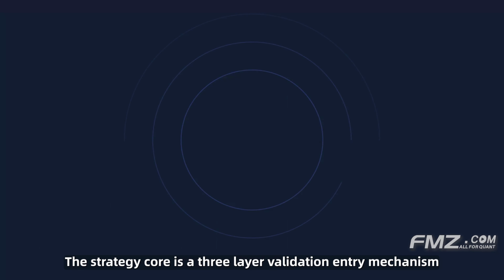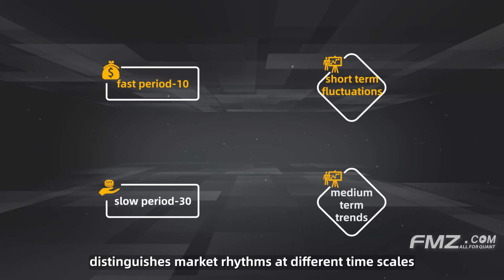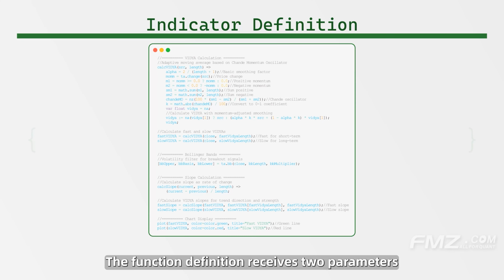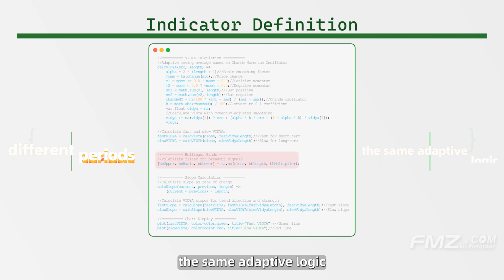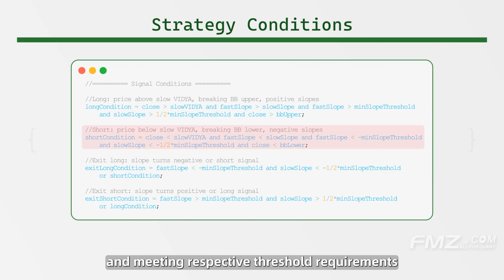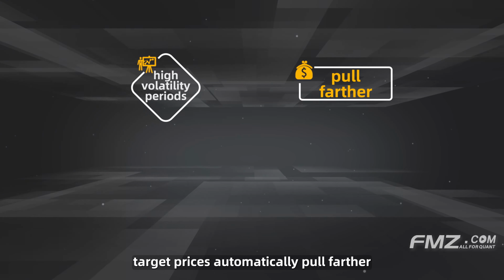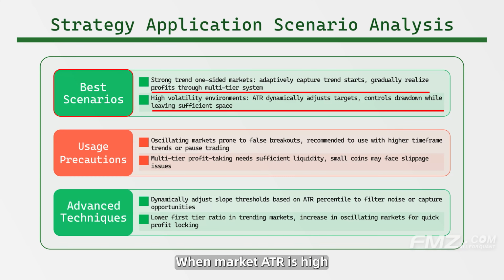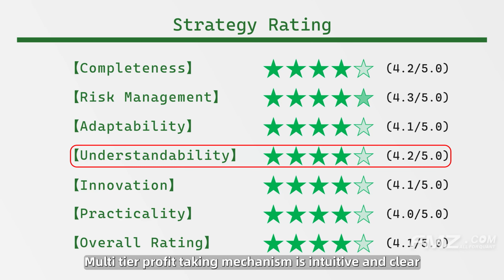Triple Verification + 6-Tier Profit Taking: Master VIDYA Adaptive Trend Strategy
Strategy Introduction:
This episode provides an in-depth analysis of an intelligent trend system based on adaptive momentum mechanisms——the VIDYA Pro Trend Multi-Tier Profit Strategy, an innovative framework that upgrades traditional fixed-period moving averages from passive following to active adaptation by constructing a "momentum sensing-trend verification-layered profit taking" three-core system to achieve precise trend capture and profit locking. The strategy's core innovation lies in the VIDYA (Variable Index Dynamic Average) indicator, which dynamically adjusts smoothing factors based on the Chande Momentum Oscillator: responding rapidly to price changes during clear trends while maintaining smoothness to filter noise during consolidation, achieving organic integration of short-term momentum capture and medium-term trend confirmation through fast-slow dual VIDYA coordination. The system integrates a breakthrough three-layer entry verification mechanism: first layer uses fast-slow VIDYA crossover to confirm trend direction, second layer employs slope threshold to judge trend strength (fast slope › slow slope and both meet standards), third layer verifies volatility expansion through Bollinger Bands breakout, ensuring entry only at critical trend initiation nodes. The strategy is equipped with a comprehensive dual-track profit-taking system, including ATR dynamic profit targets (2.618/5.0/10.0x three-tier progression, automatically adapting to market volatility), fixed percentage profit levels (3%/8%/17% three tiers covering different magnitude moves), and asymmetric long-short design (short profit ratios amplified 1.5x to address rapid decline characteristics), ensuring both trend capture and precise profit locking through "trend identification-strength verification-volatility confirmation-staged profit taking" four-step cycles.
🔧 Core Advantages:
• VIDYA Adaptive Core: Dynamic sensitivity adjustment based on Chande Momentum Oscillator, aggressive in trends and conservative in consolidation
• Fast-Slow Dual Lines: 10-period fast line captures short-term momentum + 30-period slow line confirms medium-term trend, 3x period difference precisely distinguishes market rhythm
• Three-Layer Entry Verification: Trend direction + strength threshold + volatility breakout, progressive layers ensure high-certainty signals
• Slope Strength Assessment: Quantifies trend intensity, dual verification of fast slope ›threshold and › slow slope
• Bollinger Bands Breakout Filter: 1.0x standard deviation volatility confirmation, captures key trend acceleration nodes
• Dual-Track Profit System: ATR dynamic + fixed percentage parallel operation, combining flexibility with stability for different market conditions
• Six-Tier Progressive Profit Taking: 2.618/5.0/10.0x ATR + 3%/8%/17% percentage, comprehensive coverage of small/medium/large magnitude moves
• Asymmetric Long-Short Design: Short profit ratios ×1.5x, precisely adapting to crypto market's faster declines than advances
• Proactive Risk Control Exit: Immediate exit triggered by trend weakening or reversal signals, protecting profits without waiting for complete reversal
• Staged Position Management: Six tiers for position profit taking, both locking profits and preserving trend continuation potential
• Complete Visualization: Fast-slow VIDYA dual lines + Bollinger Band channels + profit markers, intuitive strategy monitoring
• Smart Alert System: Automatic trading signal notifications with prediction probability information
• Trend Intensity Quantification: Slope calculation replaces subjective judgment, making trend strength numerically precise
• Market-Adaptive Volatility: ATR-based targets automatically expand in high volatility, contract in low volatility environments
• Educational Code Structure: Clear logic layers suitable for both learning verification and live trading applications
👍 Ready to master this professional trend trading system that integrates "adaptive momentum algorithms + multi-layer trend verification + precision profit management"? Learn how to build quantitative strategies capable of steady profits in strong trend markets through "dynamic indicator adjustment + strict entry screening + layered profit locking," upgrading traditional moving average systems to intelligent adaptive decision-making and helping traders achieve "letting indicators automatically adjust sensitivity based on market conditions"! This VIDYA quantitative strategy that precisely captures trends and scientifically locks profits is definitely worth in-depth study! Like, save, and share to let more traders discover this innovative strategy system capable of accurate trend capture and scientific profit management!